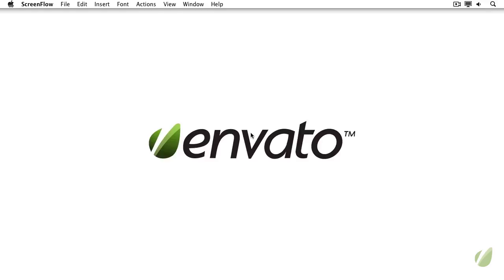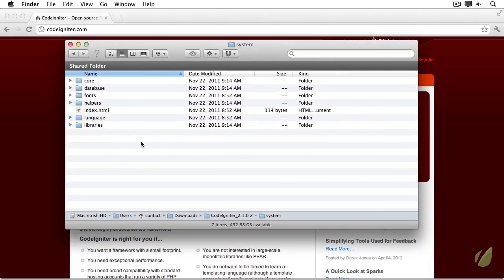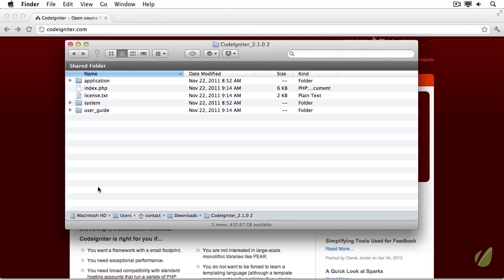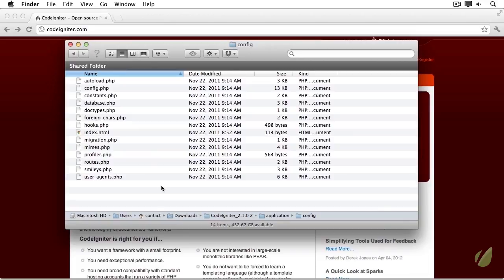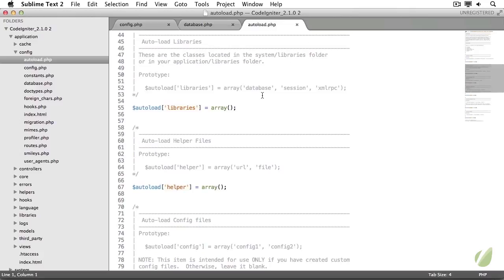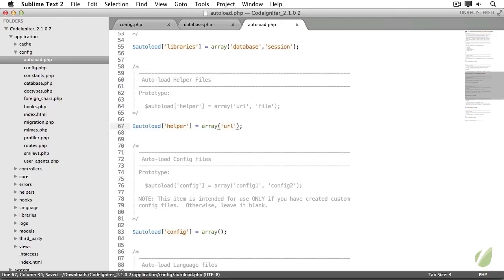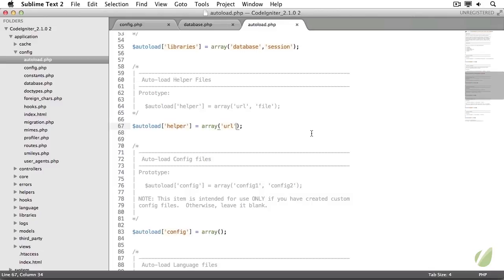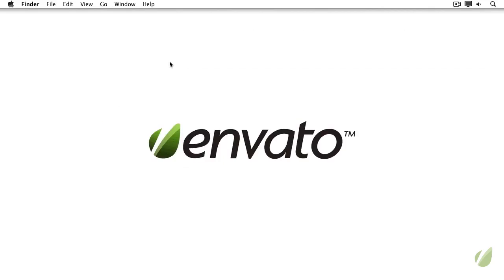03 download and setup codeigniter